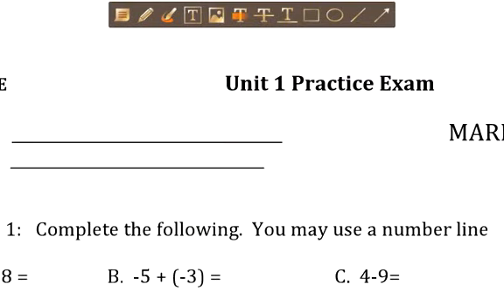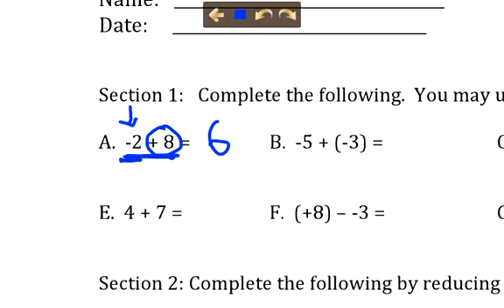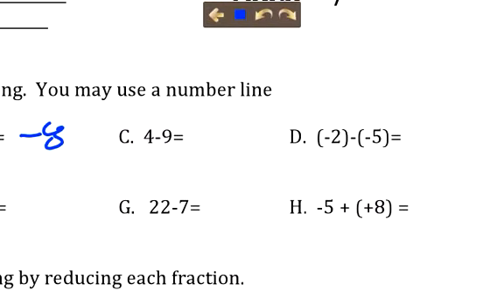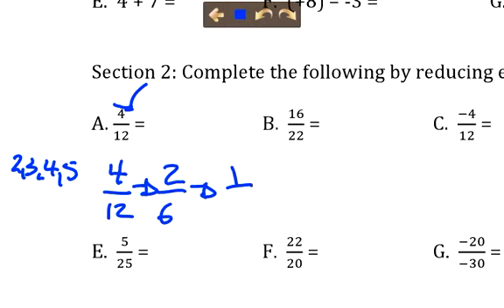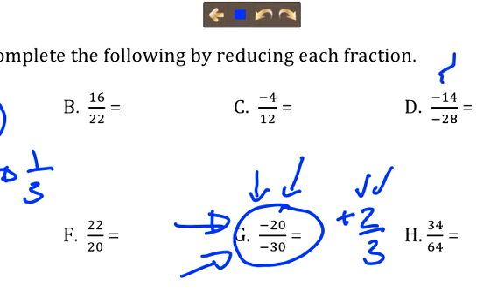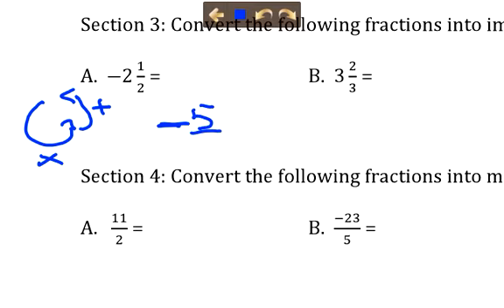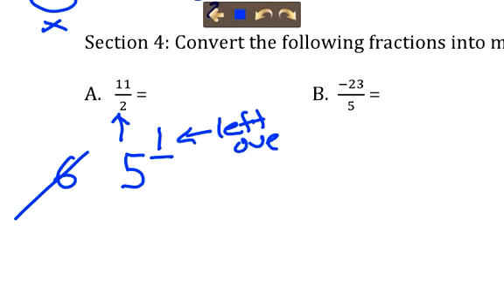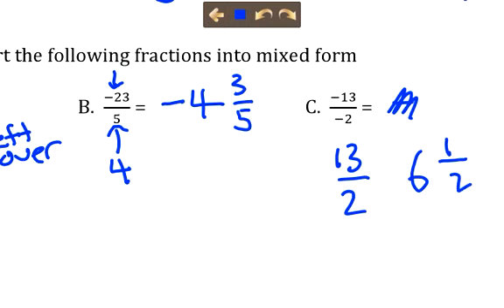MA9E Unit 1 Practice Test Help Page 1